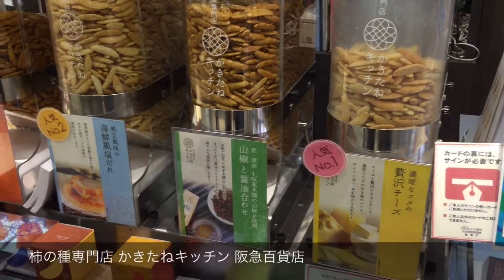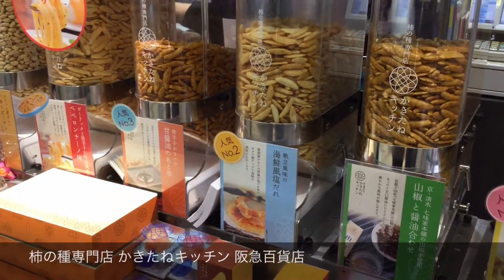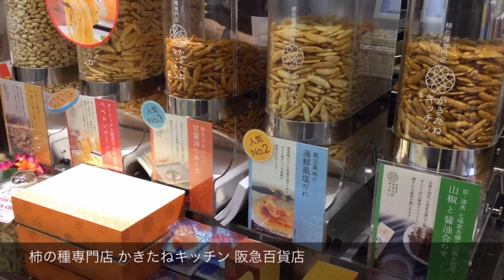柿の種専門店 かきたねキッチン 阪急百貨店Japanese food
柿の種にドライフルーツがついてるセットを
買ってみました。
普段スーパーで買ってる柿の種とはやはり
味が全然違いますね
なぜドライフルーツがセットになっているのかは
よくわかりませんでしたが
とてもおいしく頂きました。

「あられ」の中でも、世代にかかわらず親しまれている「柿の種」。ベーシックだからこそ新しい味や組み合わせの冒険ができると、とよすは考えます。あらゆる国や地方の料理を美味しくアレンジして取り入れる日本のキッチンさながらに、「柿の種」に様々な料理のエッセンスを取り入れて、常に新しく面白い「おやつ」を創造します。

358